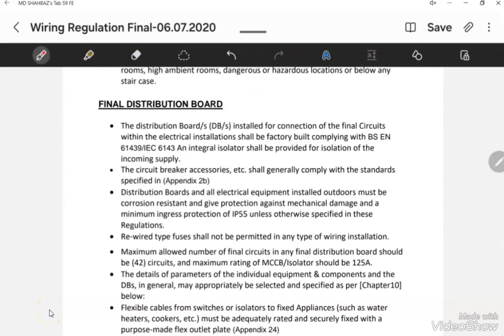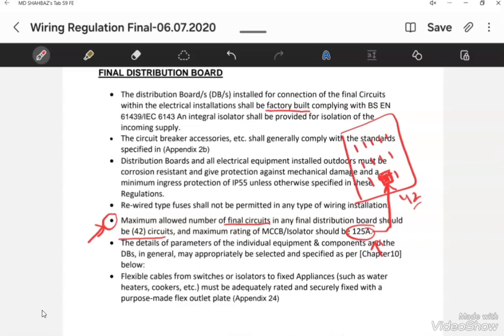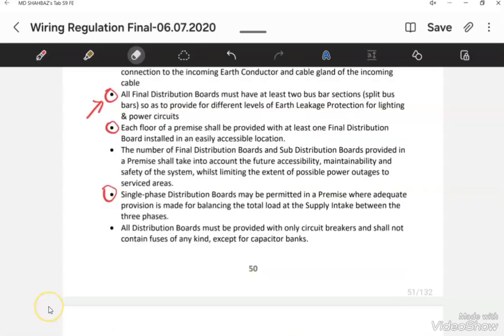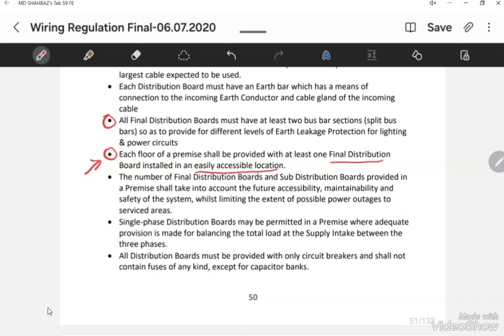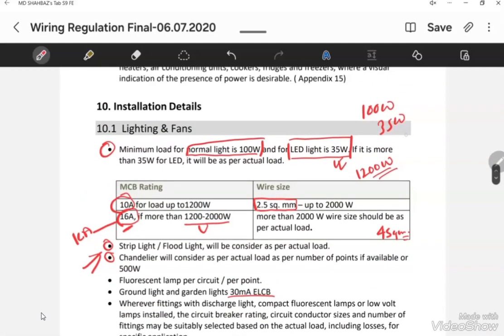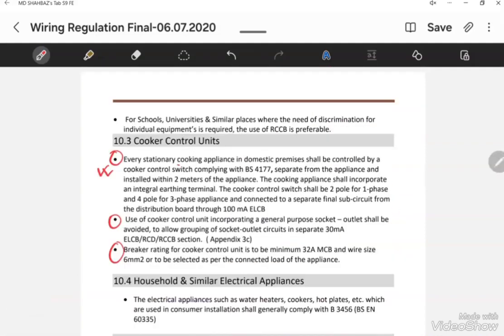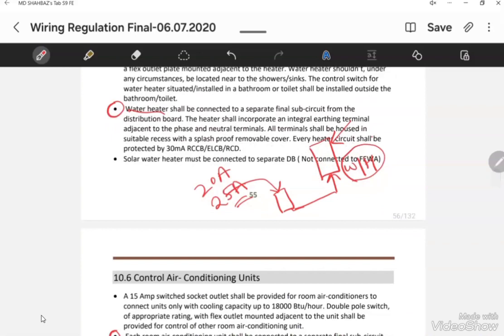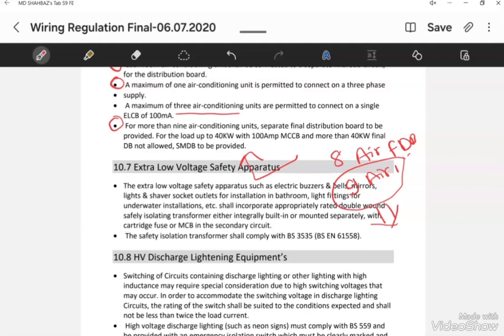Final Distribution Board(FDB) Designing as per FEWA Regulations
Topic covered

1. How to design a distribution panel?

2. Designing of final Distribution Board as per FEWA Regulation

3. concept to design FDB